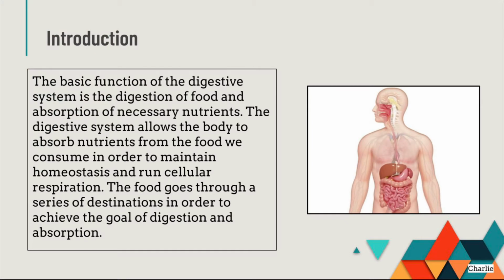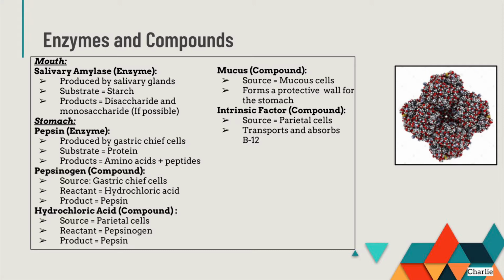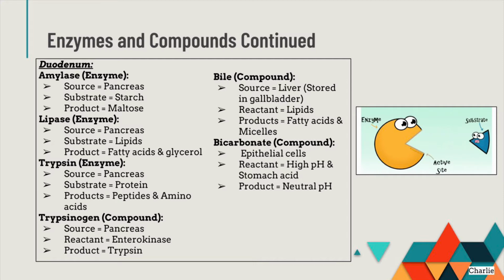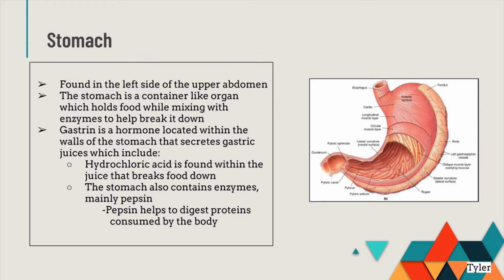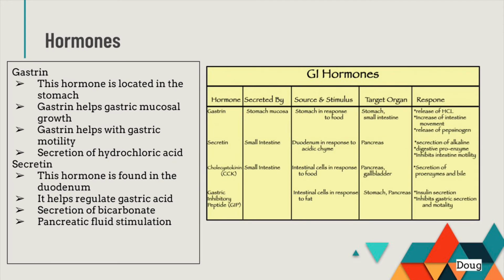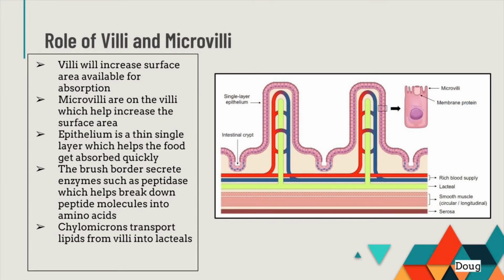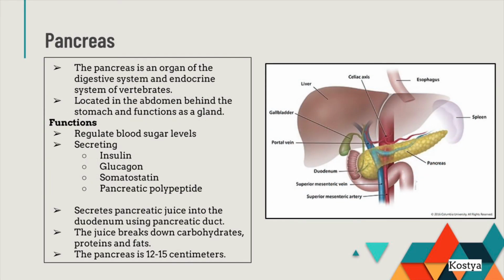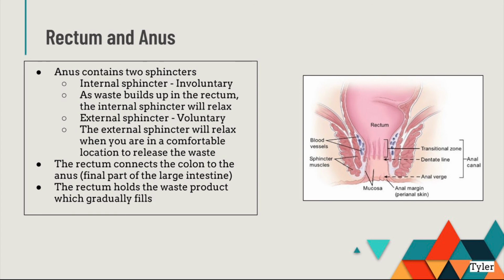Digestive System Project